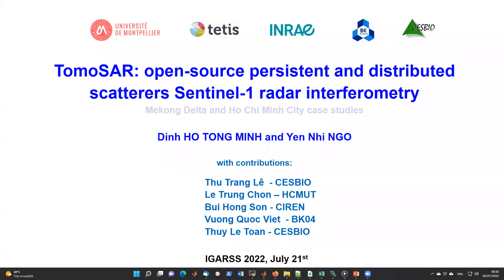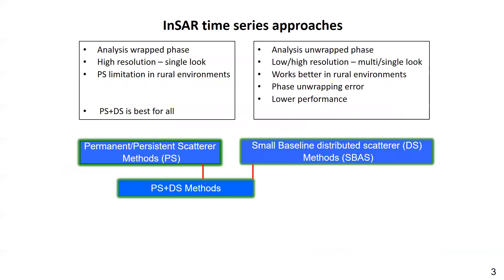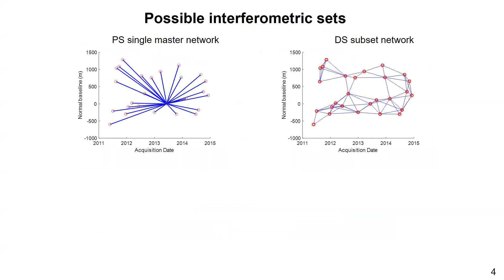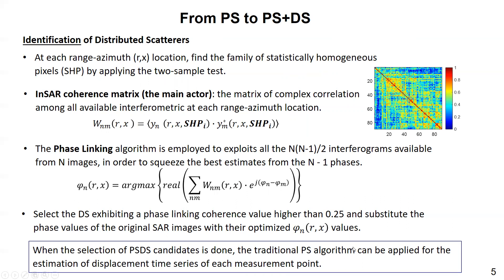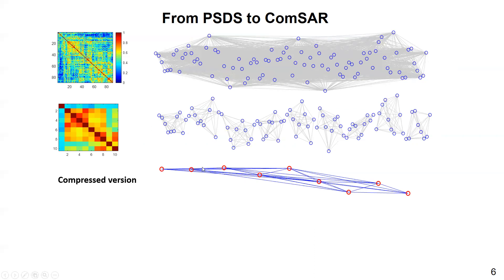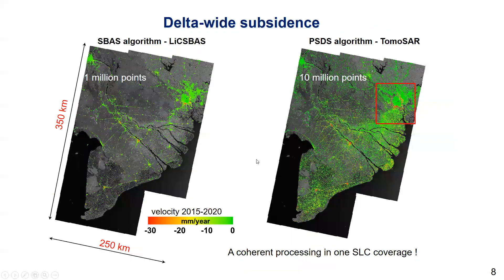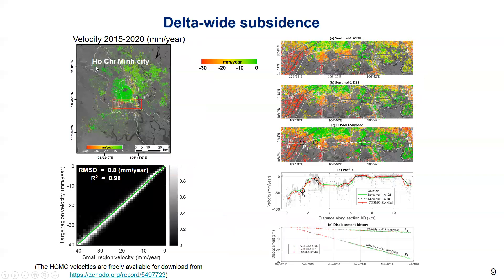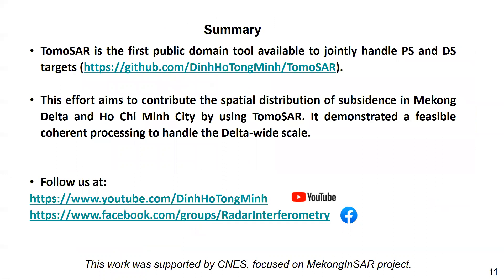Apply open-source TomoSAR to map Mekong Delta and Ho Chi Minh city areas' stability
The video was extracted from the IGARSS 2022 presentation. It introduces TomoSAR and its applications in MekongDelta and HoChiMinh city areas

Recently, an advanced Persistent Scatterers and Distributed Scatterers (PSDS) InSAR algorithm has been implemented as an open-source TomoSAR package

This effort aims to contribute to the spatial distribution of subsidence in Ho Chi Minh City (HCMC), the most crowded city and economic hub of Viet Nam, in its horizontal and vertical components by using TomoSAR. With Sentinel-1 data, taking into account the presence of east-west horizontal motion, our findings indicate that the accuracy of the decomposed vertical velocity can be improved by up to 3 mm/year for Sentinel-1 data. The obtained results revealed that subsidence is most pronounced in the areas along the Sai Gon River, in the northwest-southeast axis, and in the southwest of the city, with a maximum value of 80 mm/yr, which is in accordance with the findings of the literature. The amplitude of east-west horizontal velocities is relatively tiny and large-scale eastward movement can be observed in the city's west at a rate of 3-5 mm/year. This confirmed that Ho Chi Minh City's displacement is mainly vertical downward.